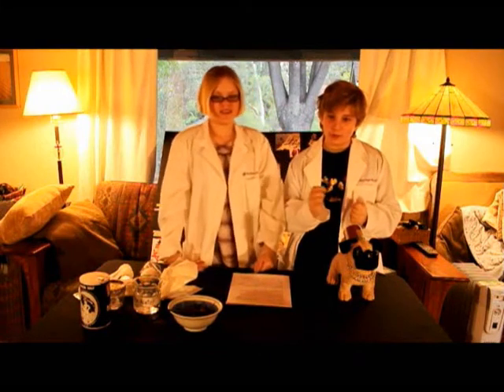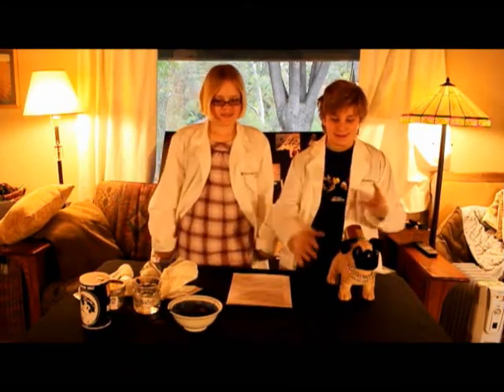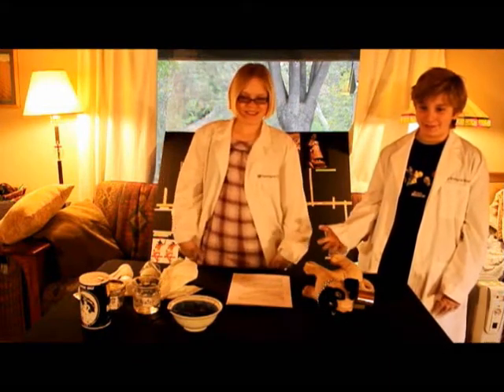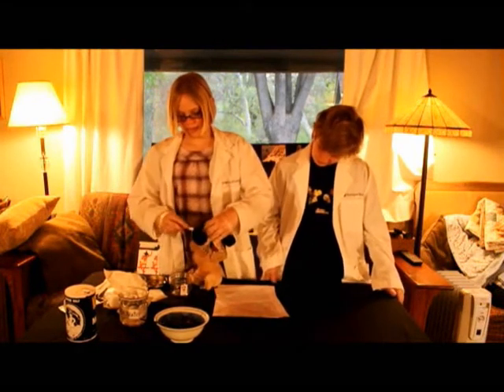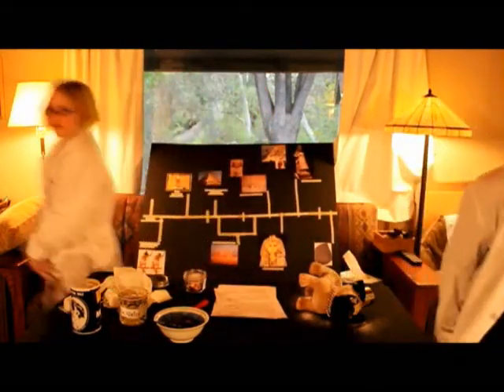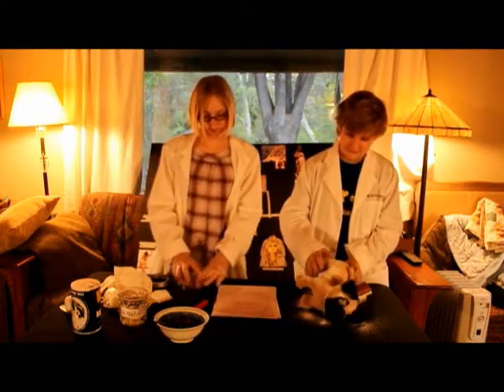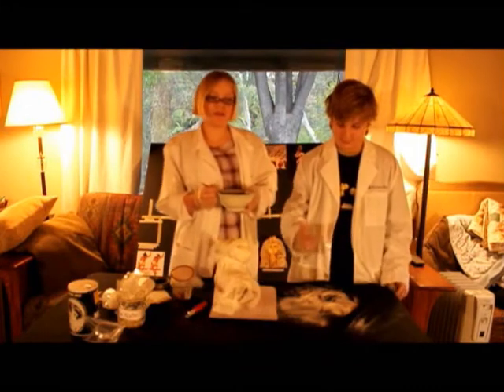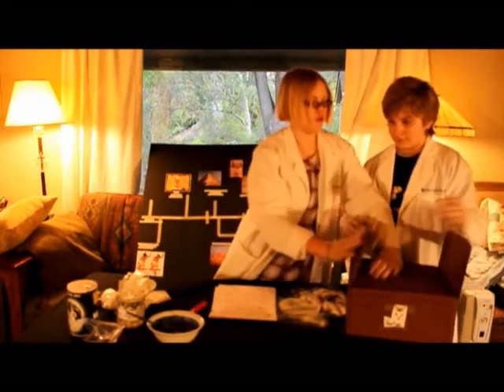mummification only.wmv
Adam and Shelby from Aveson school in Pasadena Altadena
part 2 of report on Egypt, mummification